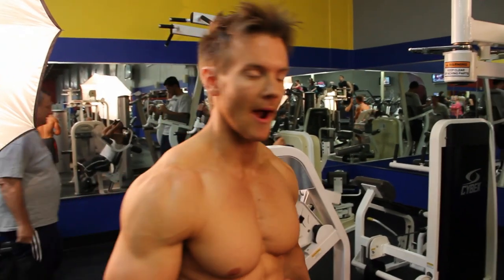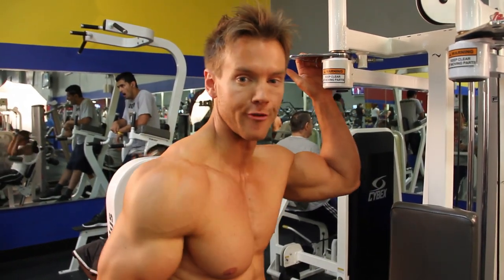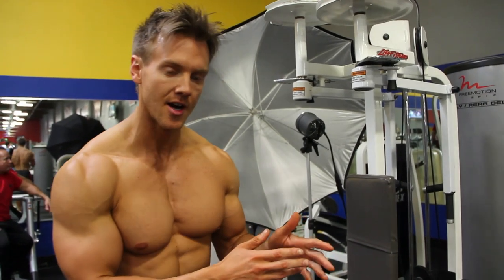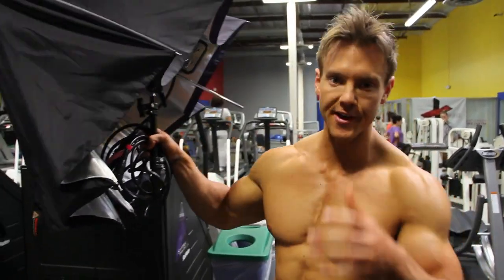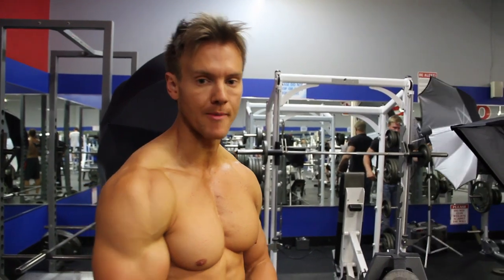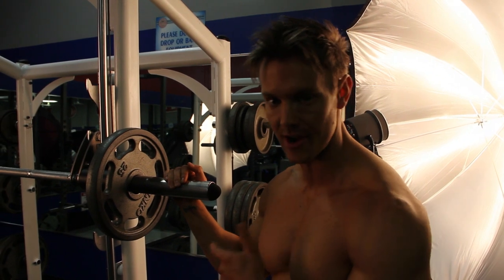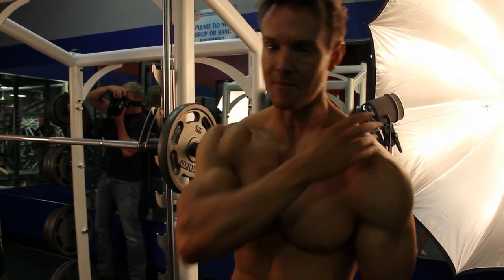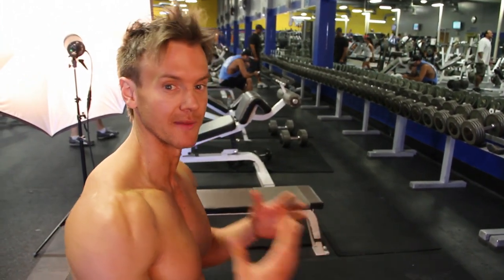Rob Riches - Maximum Fitness Magazine Cover Shoot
See UK Cover Model, Rob Riches, as he prepares for a cover shoot with Canadian fitness magazine, Maximum Fitness. See more about his photo shoot prep at his daily blog